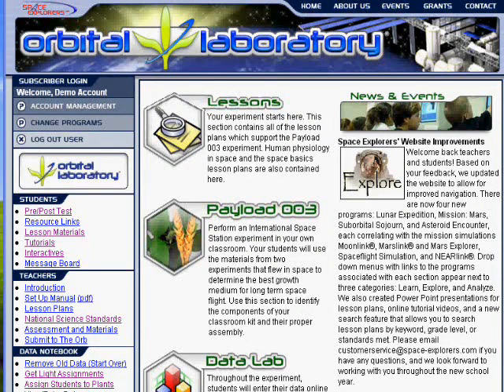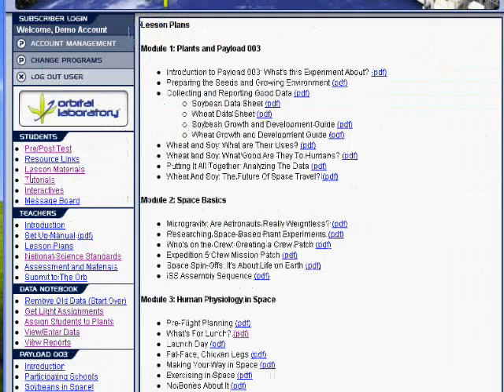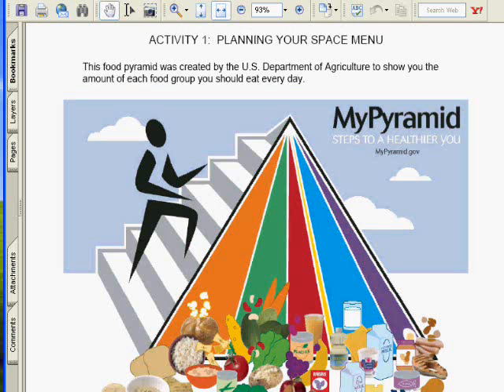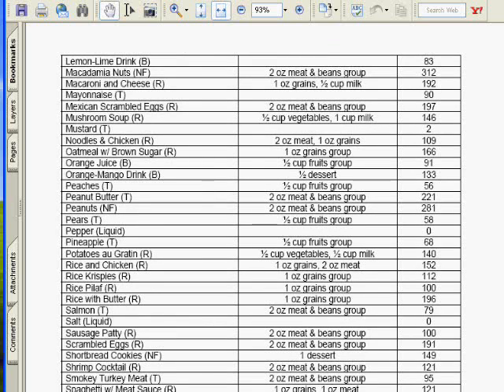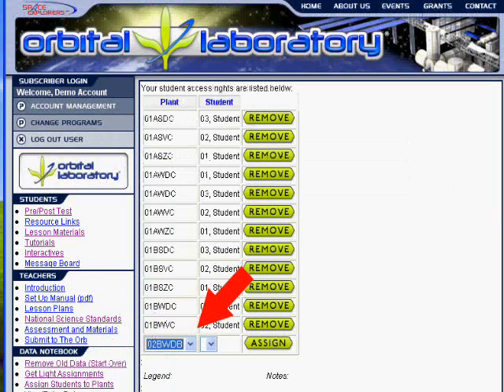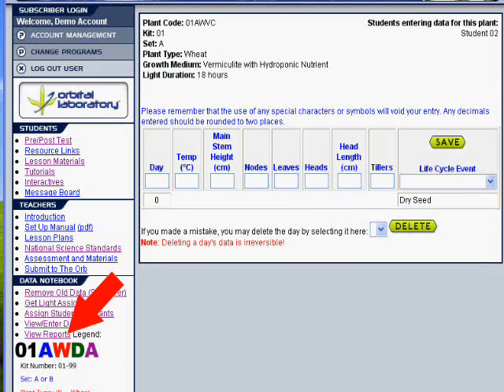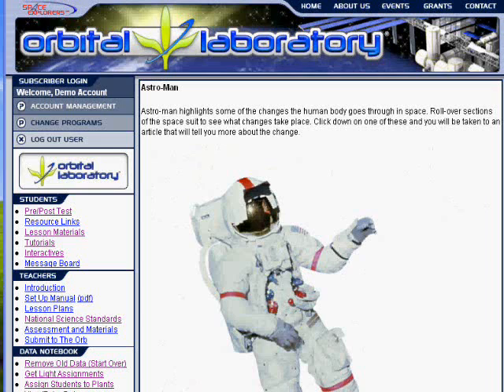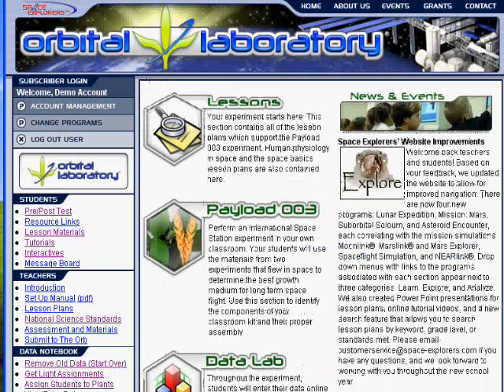Orbital Laboratory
Orbital Laboratory® allows students to perform experiments similar to those conducted by astronauts aboard the International Space Station (ISS). This program takes current or recently flown experiments and creates a classroom kit for teachers to use with their students. This kit uses the same seeds, similar growth media, and nutrient solutions to conduct these plant growth experiments in the classroom.